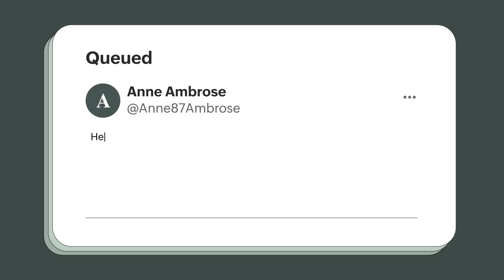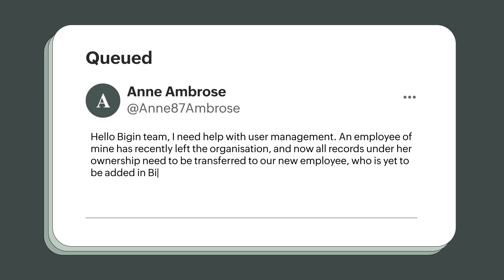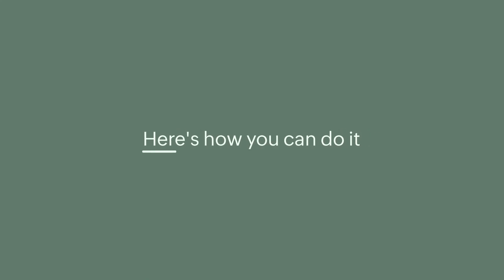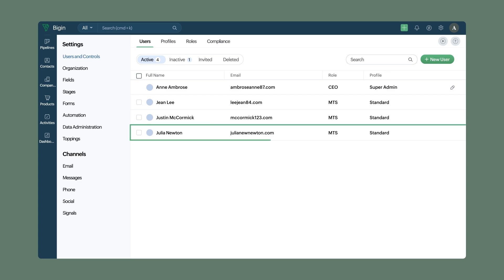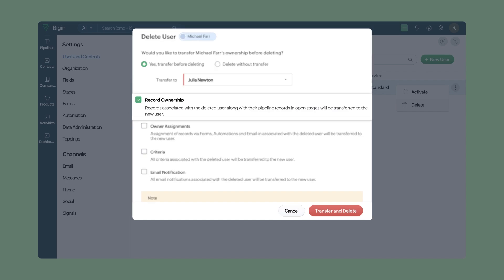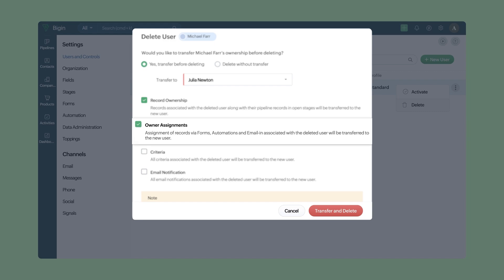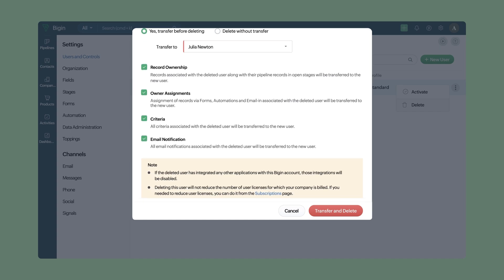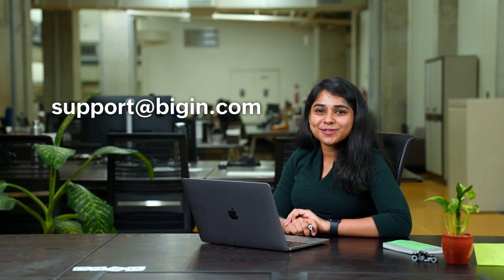HelloBigin | Episode 2 | User Management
The Bigin Support Team is all set to answer another question from you guys. Curious about the topic? This episode will shed light on usermanagement. Learn how you can deactivate current users, invite new users, and transfer the ownership of records without buying additional user

Keep watching to know more.

Let's Bigin!